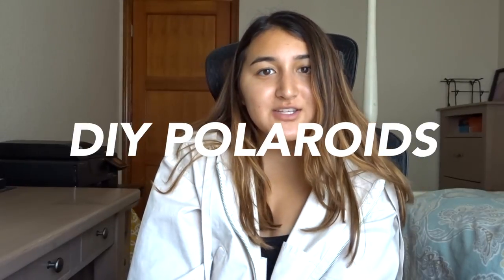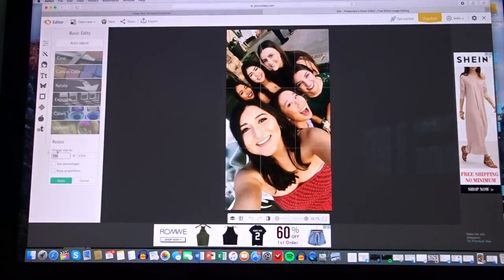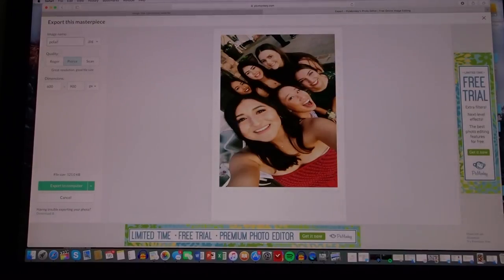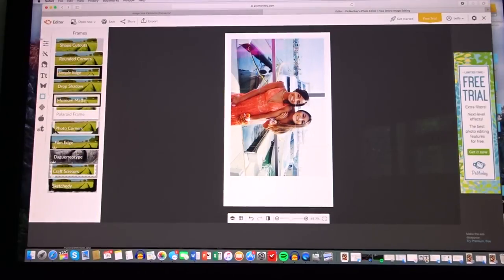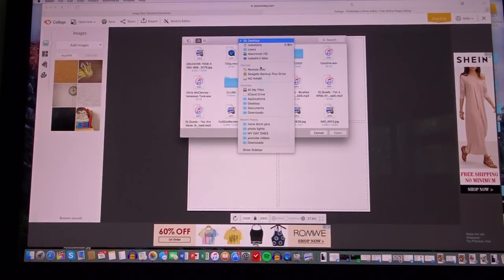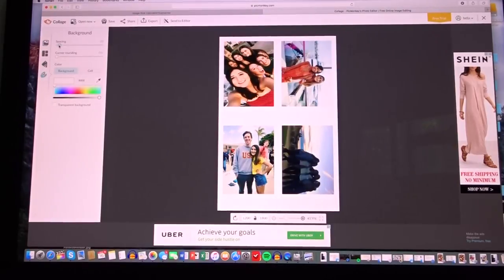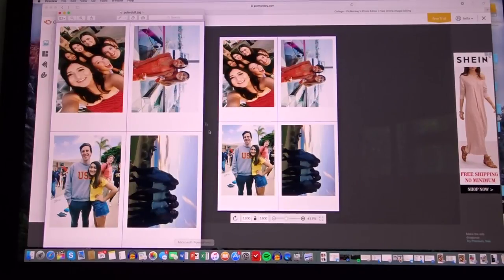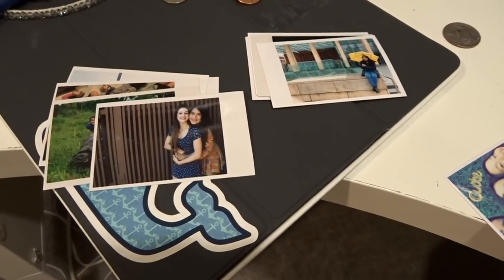DIY POLAROID PHOTOS WITHOUT A POLAROID CAMERA // DIY TUMBLR DORM ROOM DECOR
Hey guys! DIY POLAROID PHOTOS WITHOUT A POLAROID CAMERA! How to make polaroid frames for normal photos without an actual polaroid camera. If you don't have a polaroid camera, you can still make polaroid looking photos using picmonaey.com! I was making them for my dorm, so I thought I would share with you the process I went through to make these DIY Polaroids!

// LAST VIDEO //

// LINKS //

// VIDEO DETAILS //

Bella